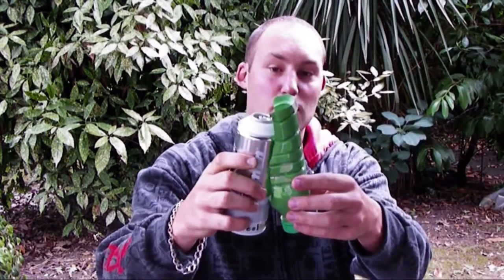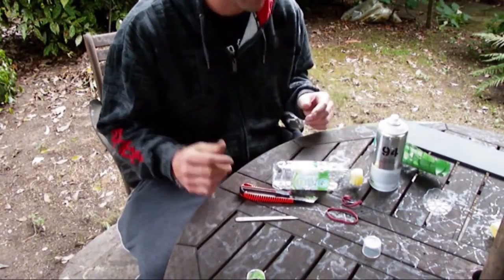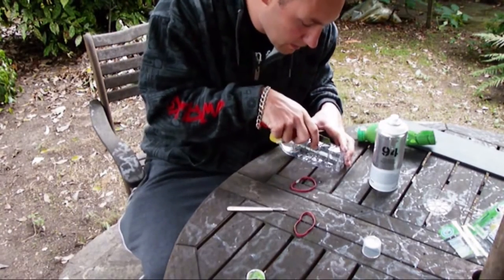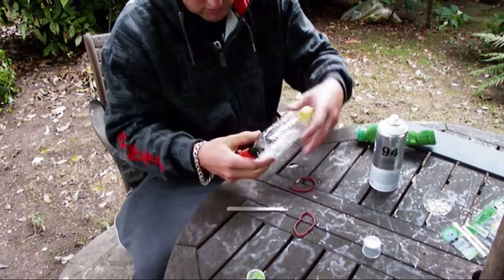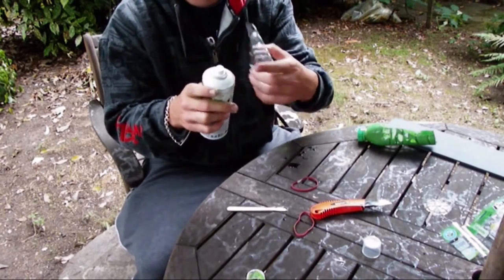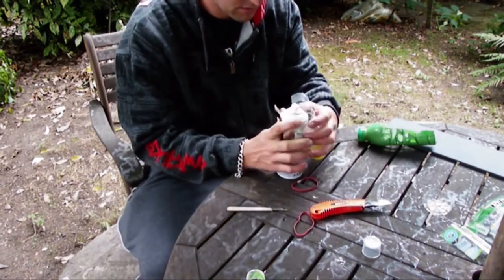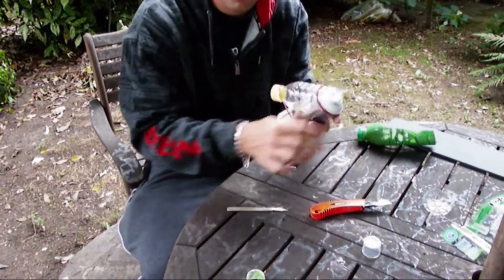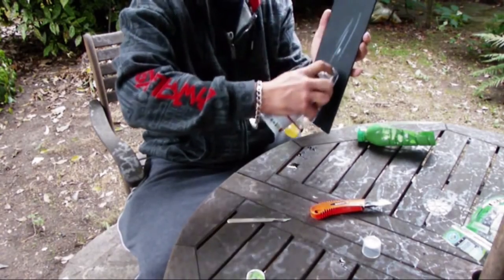DIY stencil cap with a bottle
Someone I know was complaining about not being able to paint details with ease and at the same time that stencil caps were spitting paint on their work, so I did some thinking and came up with that.
Only replicate if you're with an adult and you take full responsibility in your actions.

Olivierr.